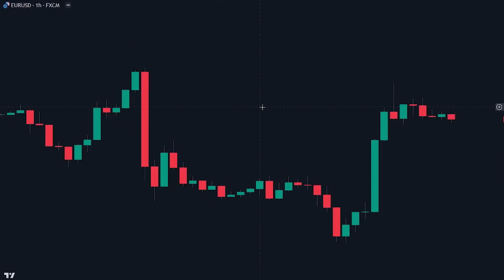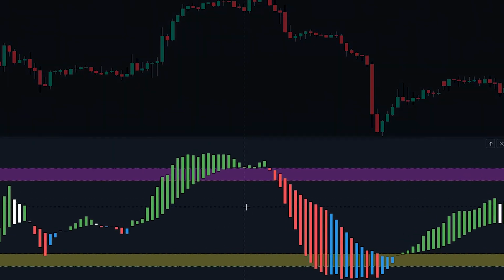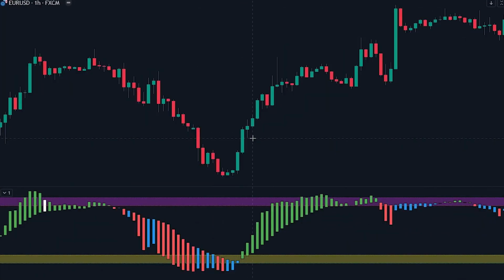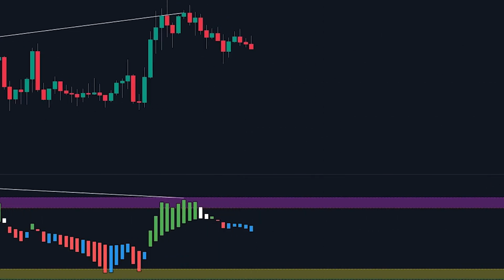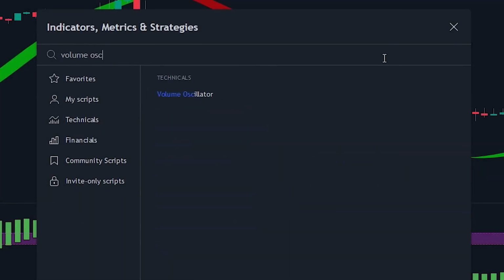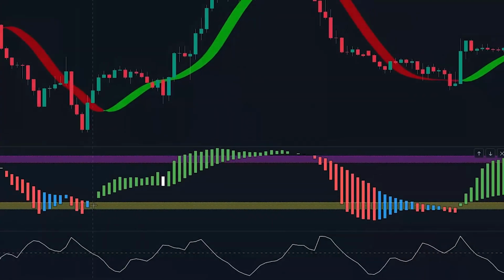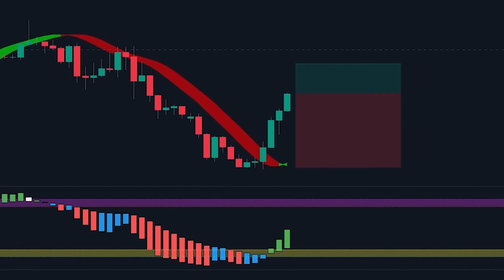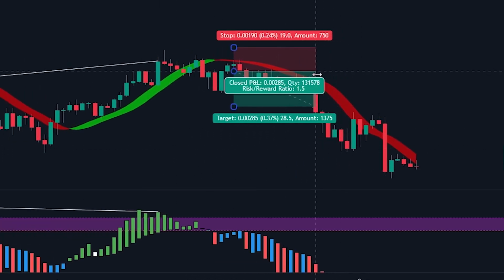Banker Fund Flow Indicator: Trade With The Banks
In this video, discover the power of the Banker Fund Flow Indicator, this is an indicator that tracks the flow of funds from large financial institutions and provides valuable insights into market dynamics. With the Banker Fund Flow Indicator, you can tap into the strategies employed by banks and make more informed trading decisions.

Switch stats is the best channel for learning profitable 1 minute, 3 minute, 5 minute. 15 minute and 30 minute scalping strategies! We always try to keep the video as short as possible and enjoy sharing the best trading and scalping strategies for free.